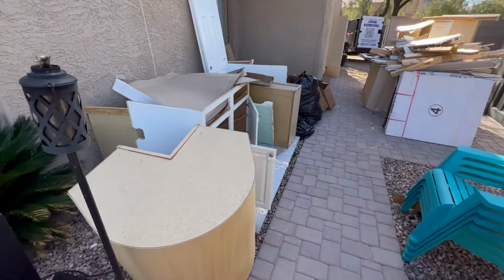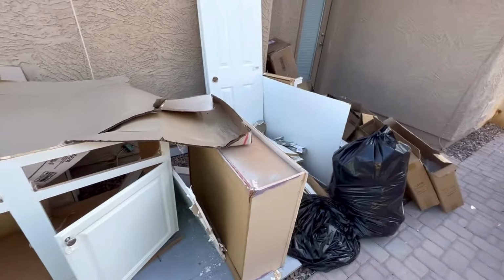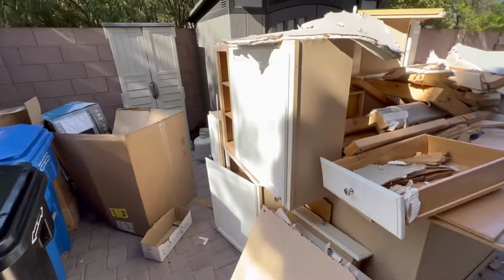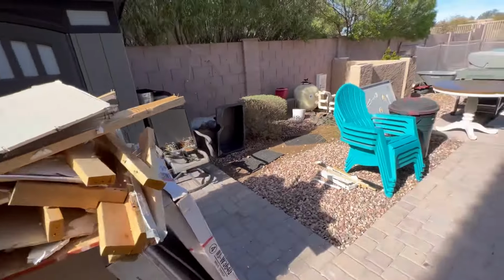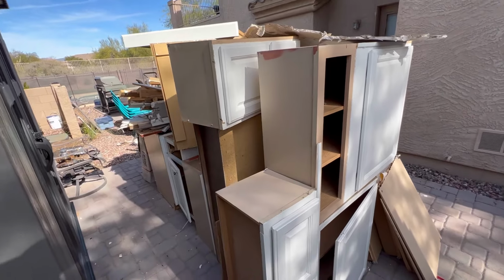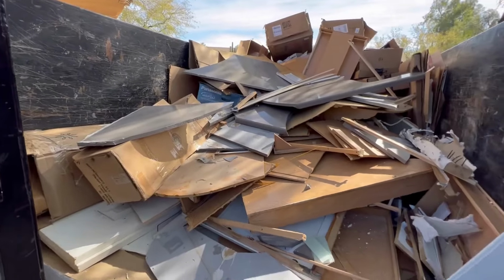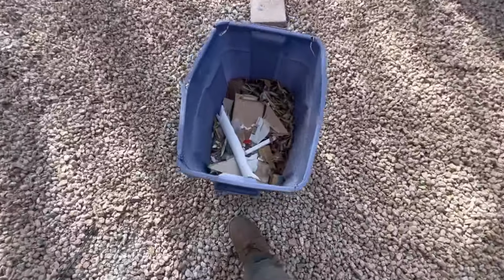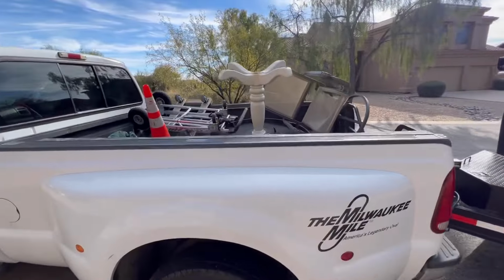Construction Demo Debris Removal In Cave Creek AZ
Around Town Junk Removal provides residential junk removal services in Cave Creek 85331 and commercial junk removal services in Cave Creek AZ.

Junk removal in Cave Creek and Carefree Arizona area communities.

We film videos showing the work that we do and some of the adventures we go on. Our favorite part of the day is visiting with our great customers. We work hard to make sure that they are very happy.

Do you need junk removal in Phoenix or the surrounding cities? Call Around Town Junk Removal for a free estimate and to schedule your pick up today.

Need help getting rid of junk and clutter in your home? Around Town Junk Removal has you covered! We provide hassle-free residential junk removal services for homes located in Anthem, AZ and surrounding cities. Let us take care of the heavy lifting - just sit back and watch as we haul away all that unwanted stuff from your property!